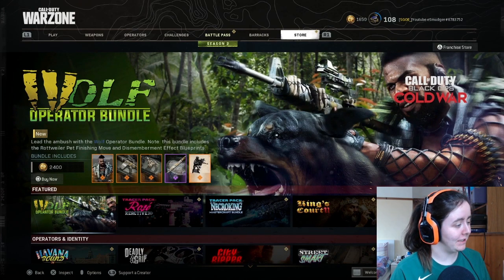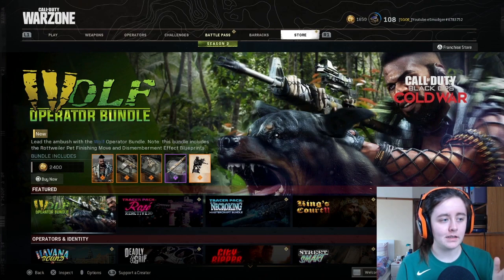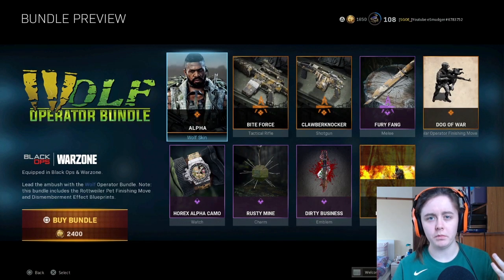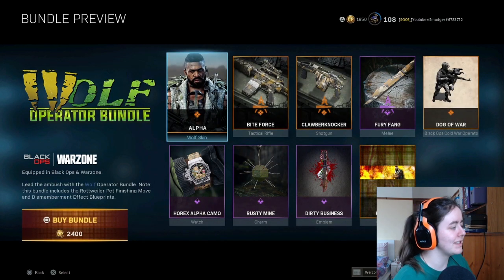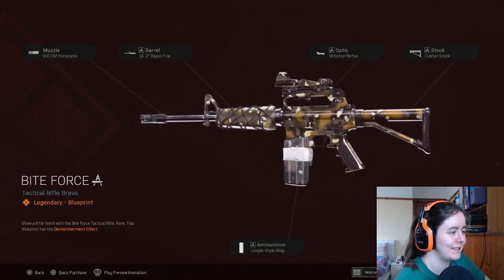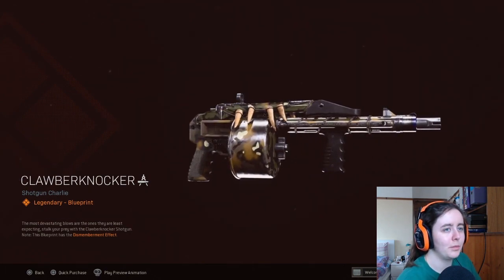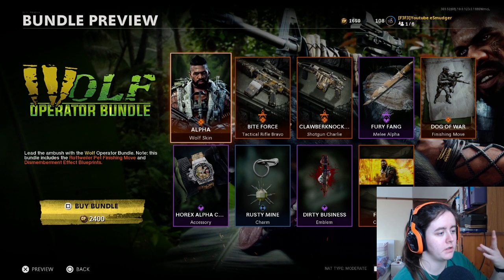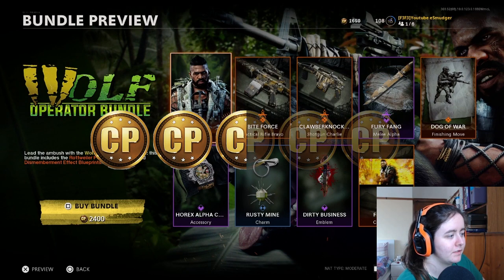NEW Wolf Operator Bundle | Cold War and Warzone Bundle Review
Keep up with new videos on my twitter or come hang out with me on twitch